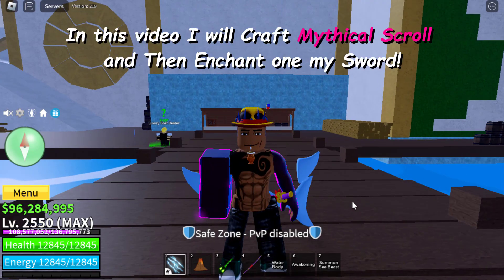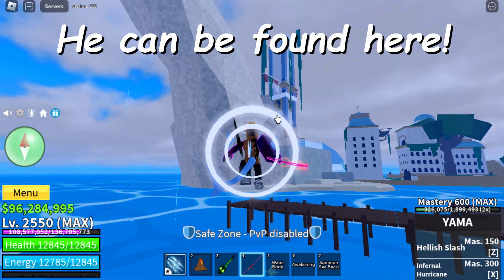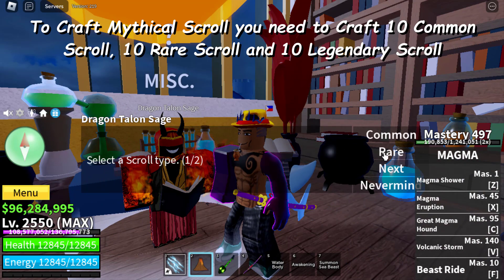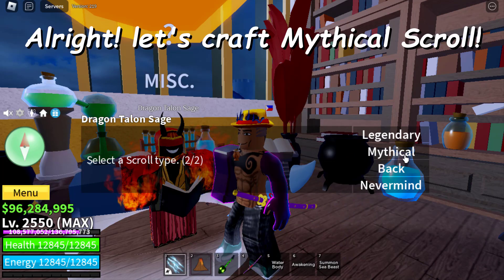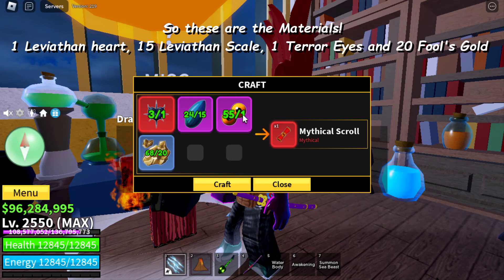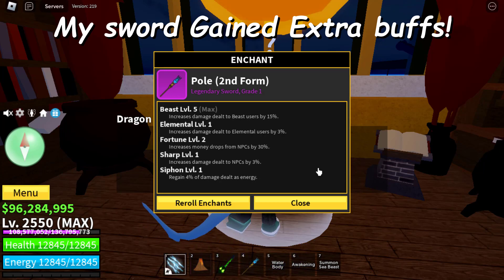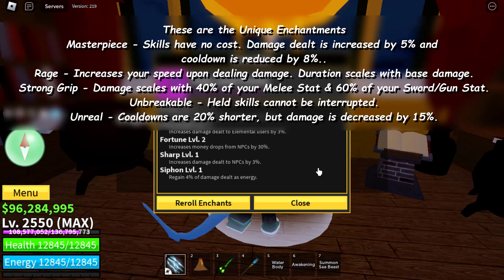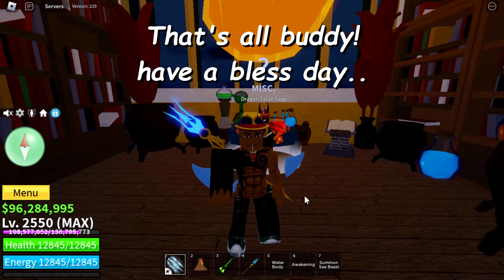Mythical Scroll Enchantments - Blox Fruits